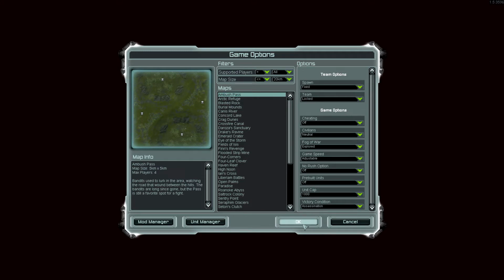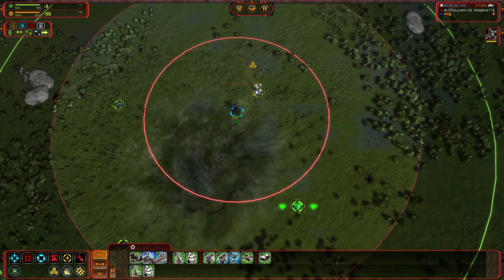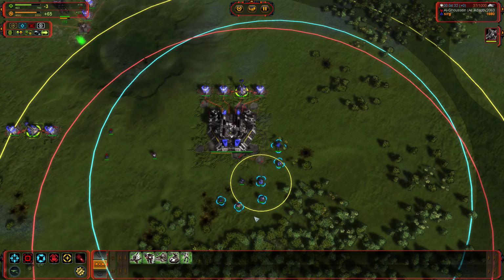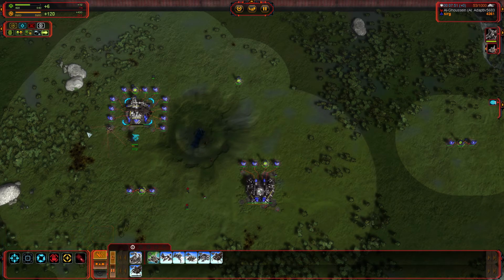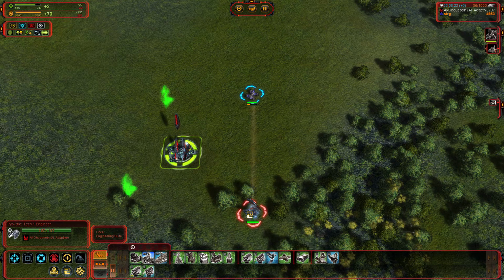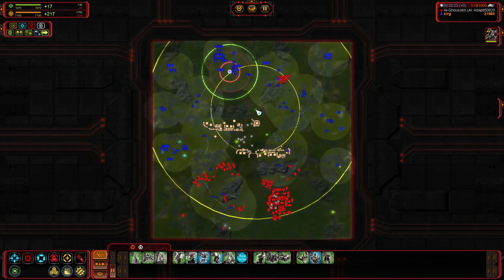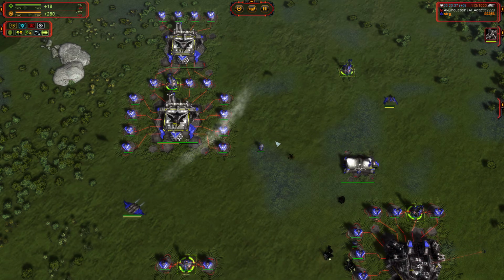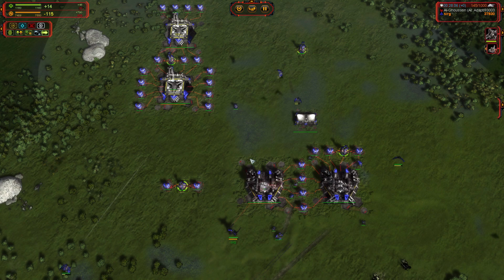Supreme Commander - Ambush Pass Skirmish P1